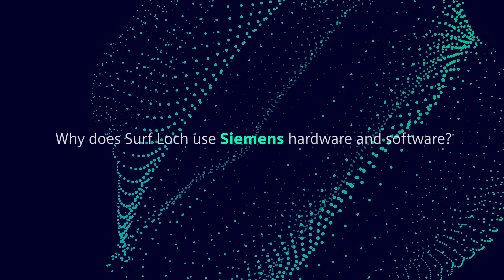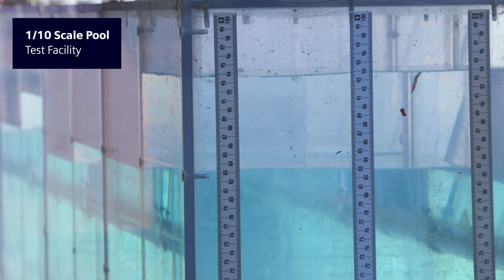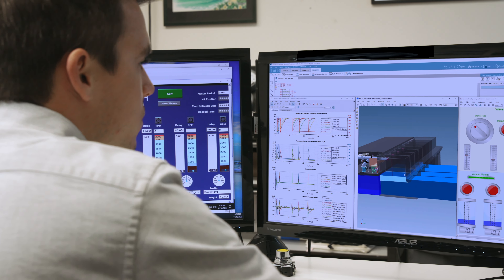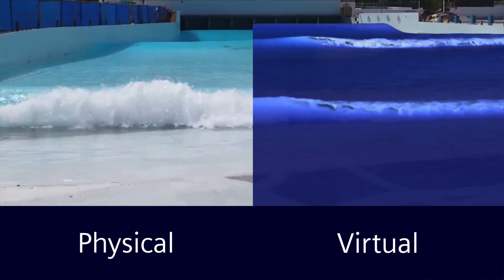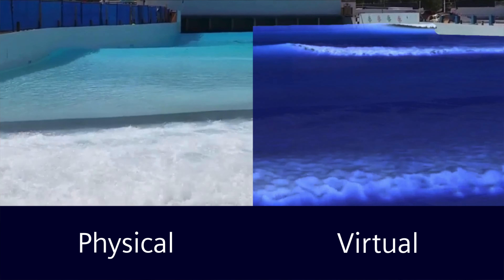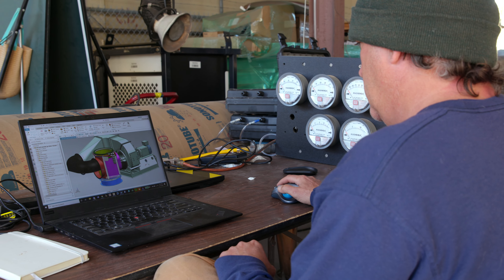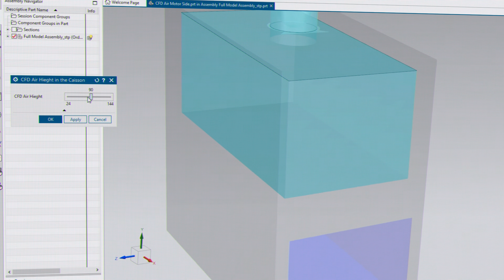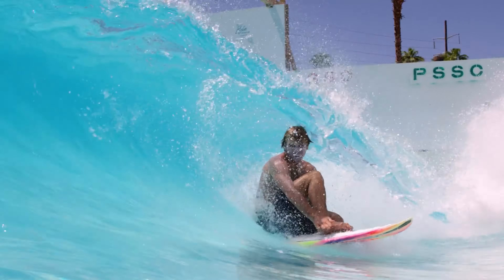Surf Loch - Why does Surf Loch use Siemens hardware and software?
In order to create a perfect wave, Surf Loch, a California-based company, needed technology that combined the digital and real worlds. Through seamless interaction of Siemens’ software and hardware – the Digital Enterprise – the team is realizing their vision of providing surfers access to waves anywhere. This meant trust in the NX CAD models they built before going to production, quicker design iterations, confidence through digital modelling and timing precision through motion control.